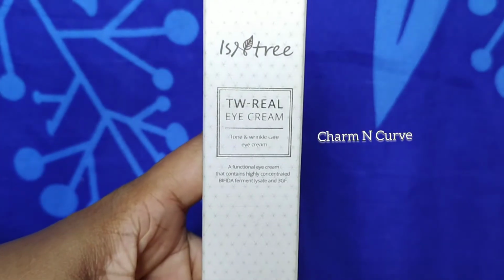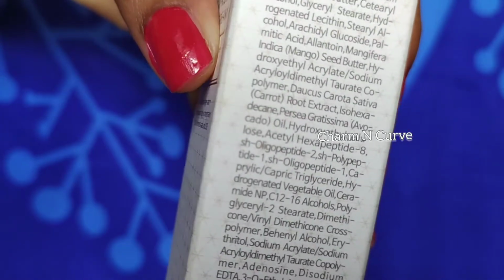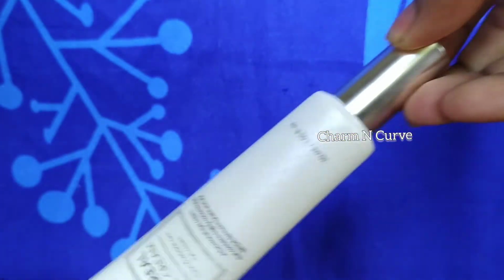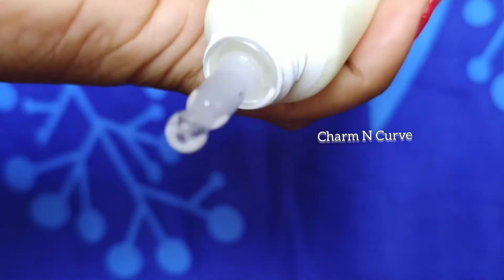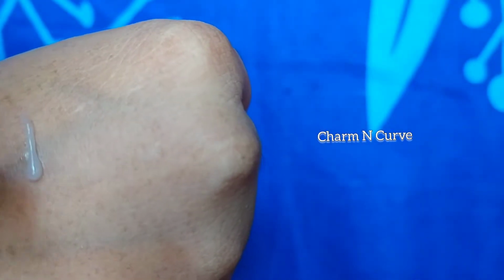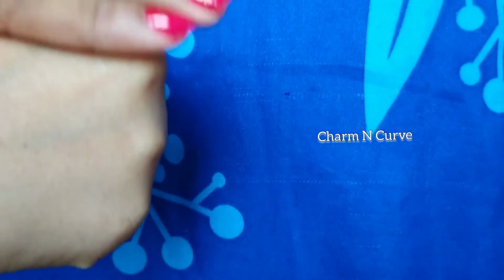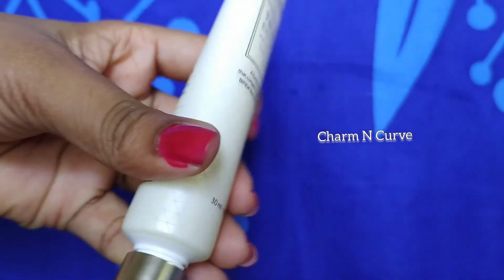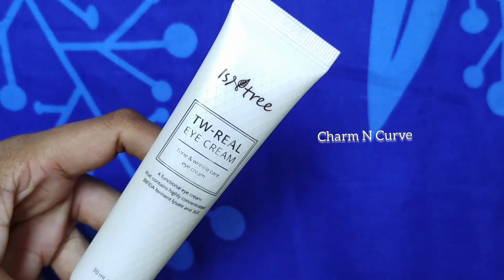ISNTREE TW Real eye cream review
If you are interested in beauty, skincare, haircare, DIY's crafts ideas, DIY home remedies, Health tips, latest trend related to clothing, jewelry, product reviews etc. then this channel is for you.

Let me know your suggestions in the comments section.

I hold copyright for all contents, no one has the right to reuse, reproduce it. if anyone want to use any or part of my contents need to get my permission before doing so.